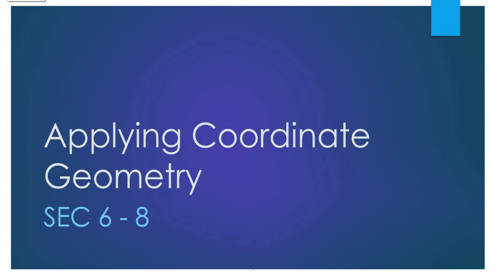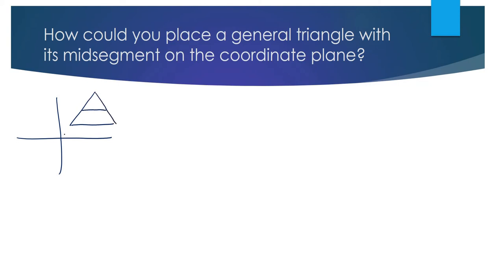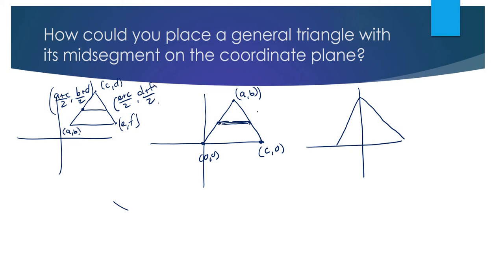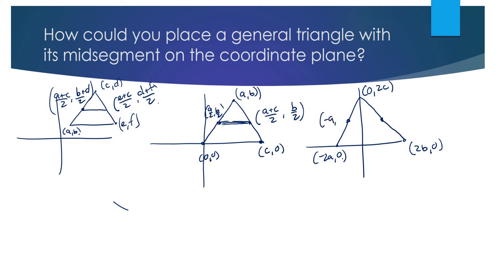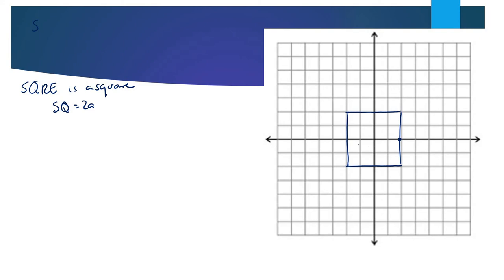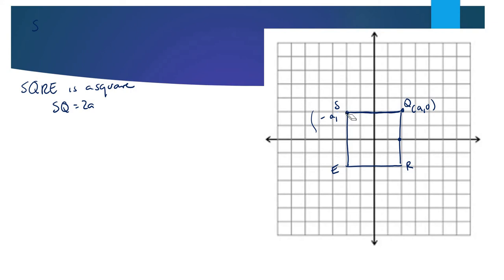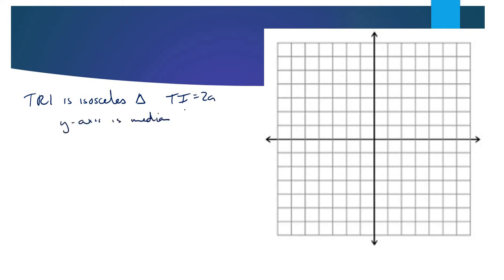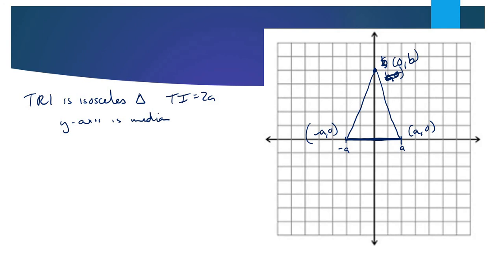Geometry Sec 6.8